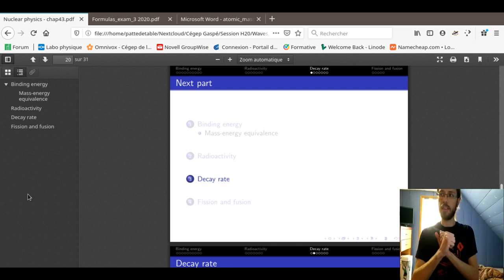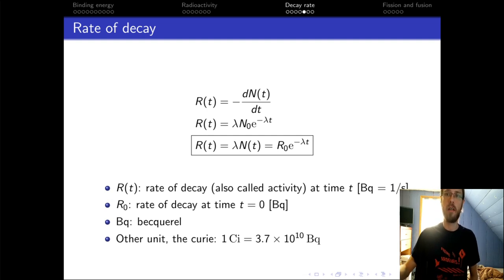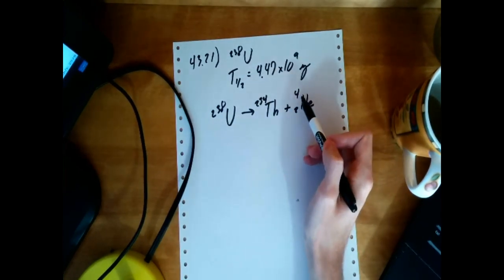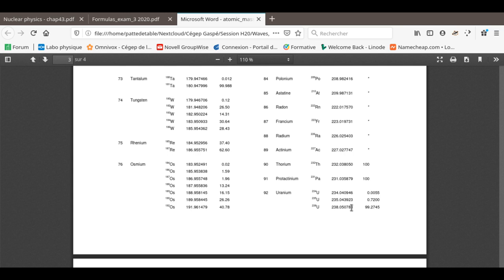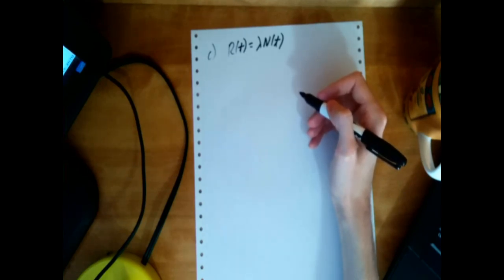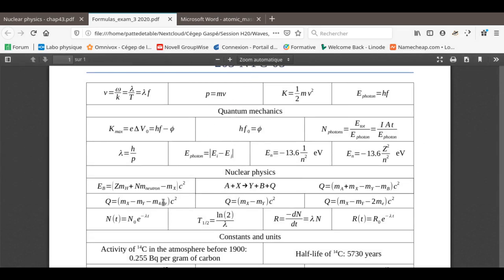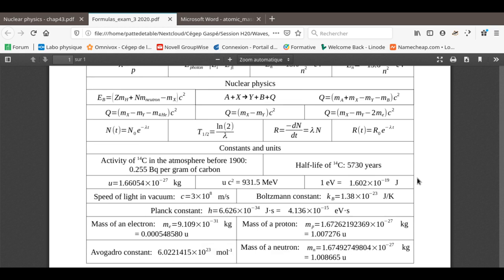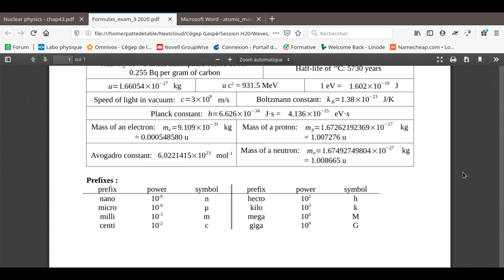Decay rate - Waves, Optics and Modern Physics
Class given at the Cégep de la Gaspésie et des Îles during the winter 2020 semester